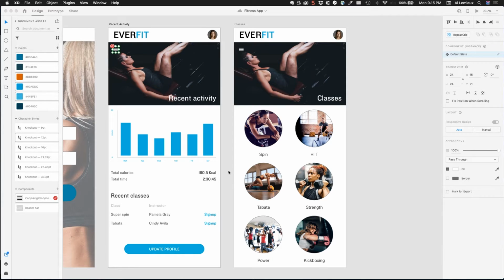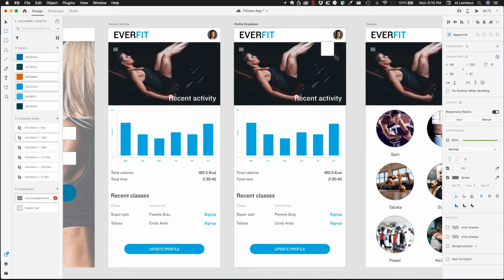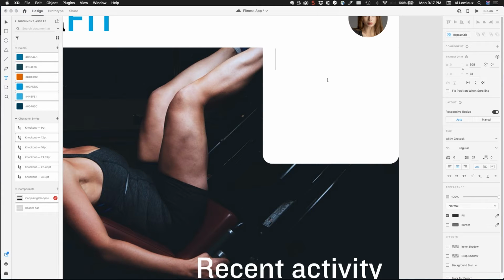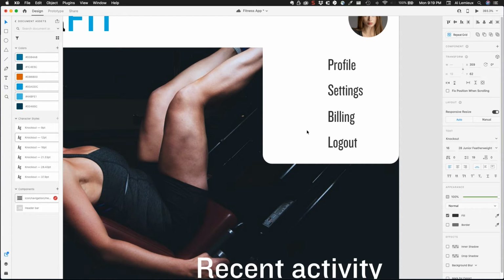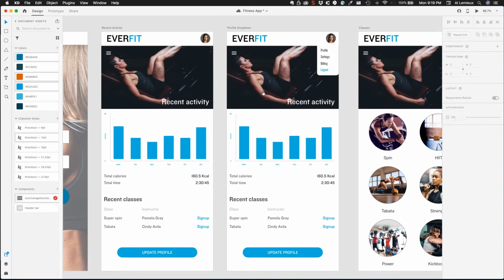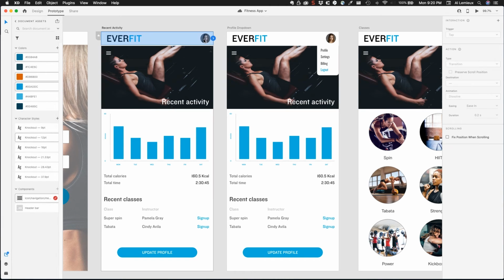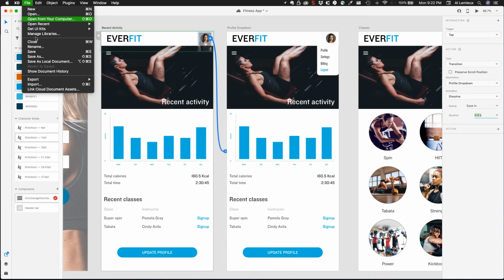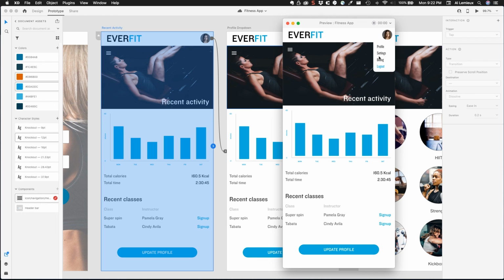Intro to Prototyping in Adobe XD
In this video, we'll learn how to prototype the profile menu in our app.